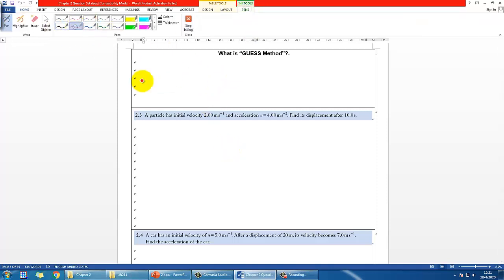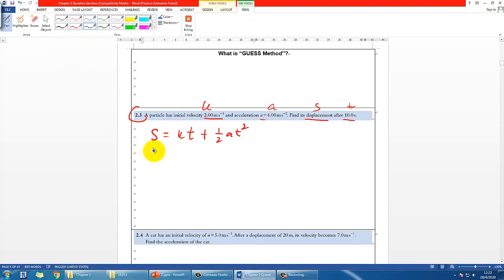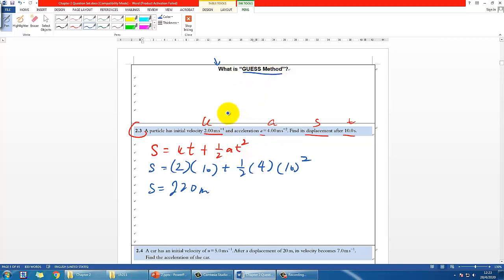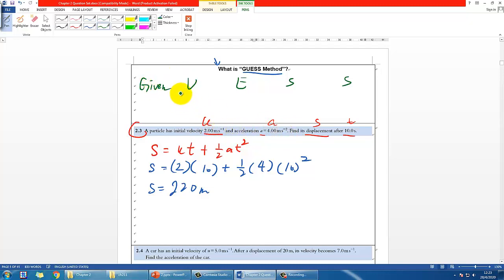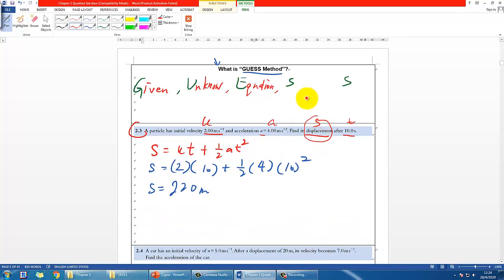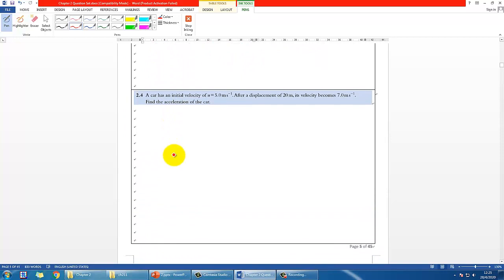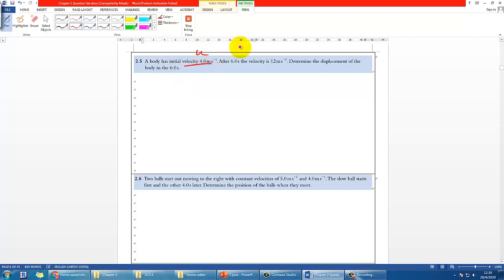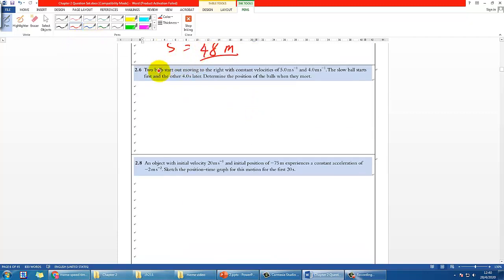Kinematics Equations Work Examples - IB Physics A.1 (Part 2)